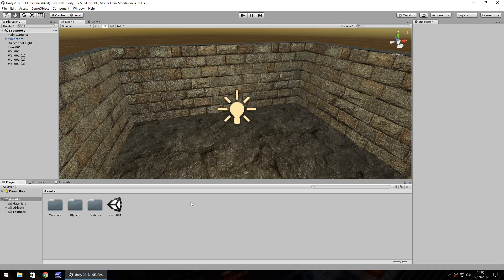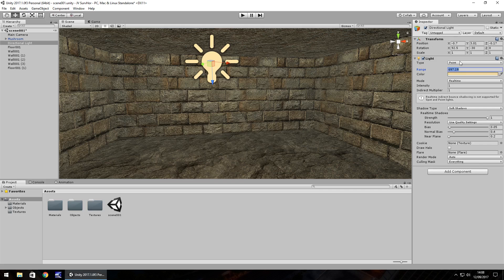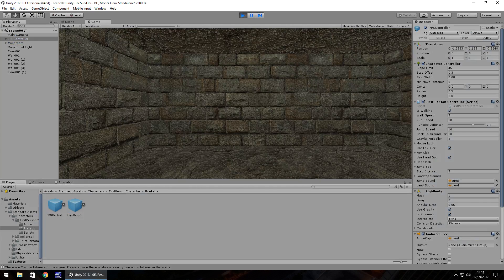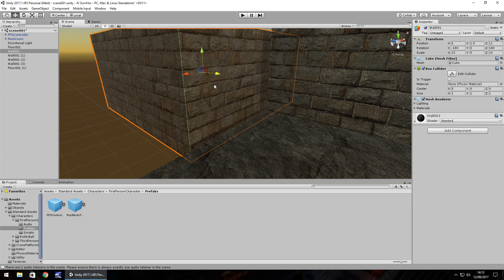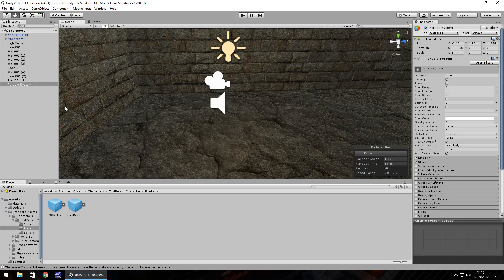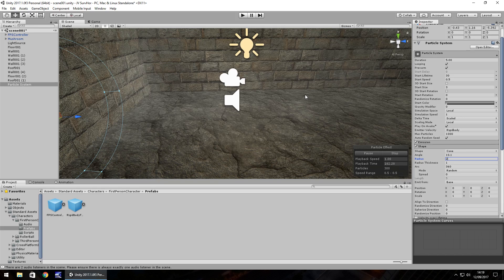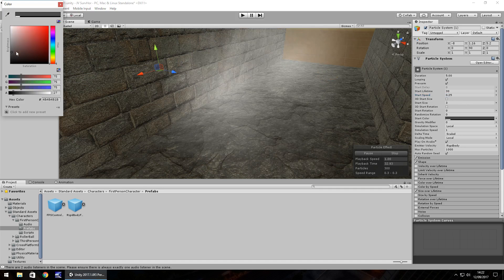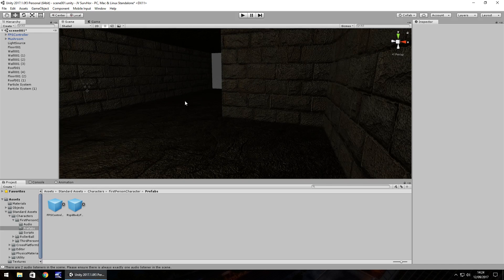HOW TO MAKE A SURVIVAL HORROR GAME IN UNITY - TUTORIAL #03 - PARTICLE SYSTEM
In this tutorial we add in a player, expand the area and add in a particle system to create mist.

Who Is Jimmy Vegas?